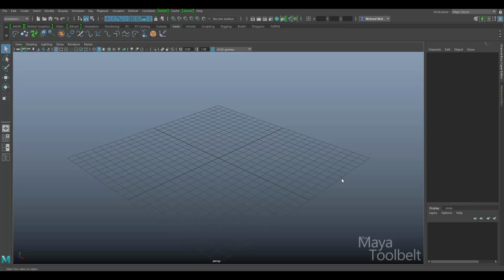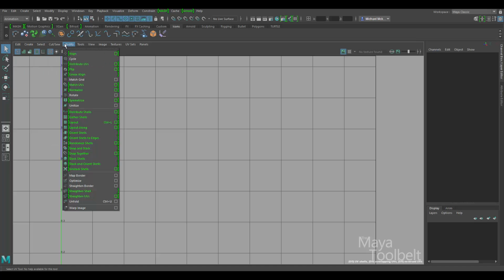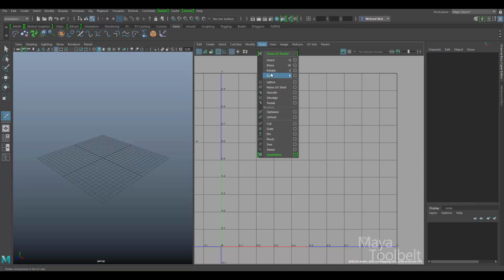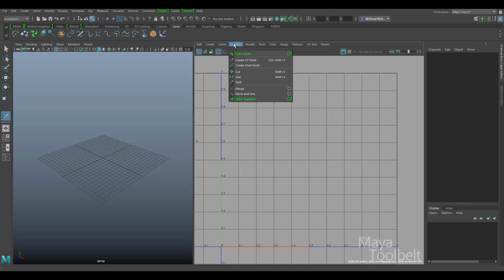The Maya Toolbelt - Channel Update!